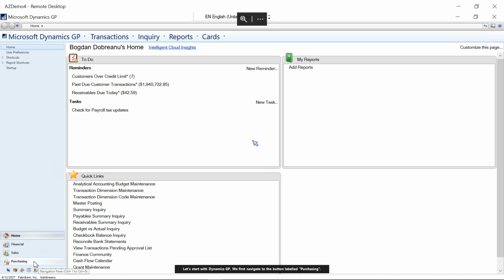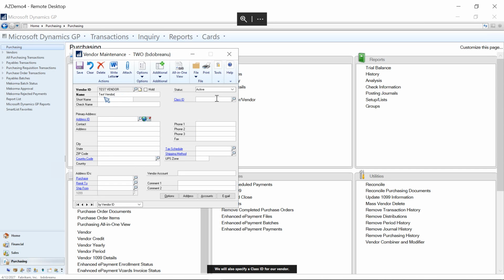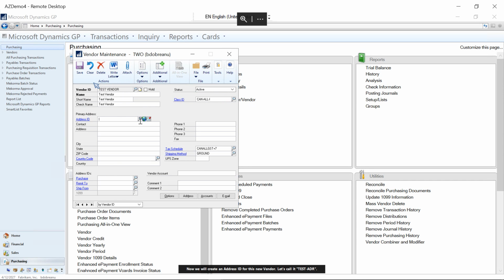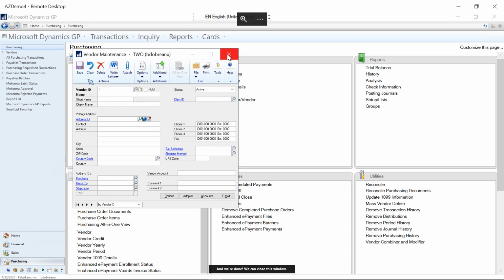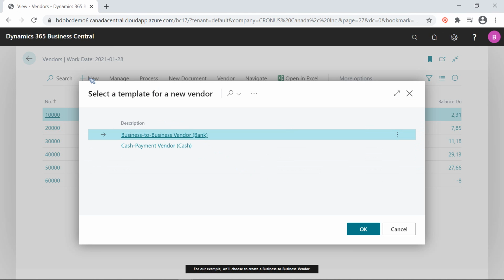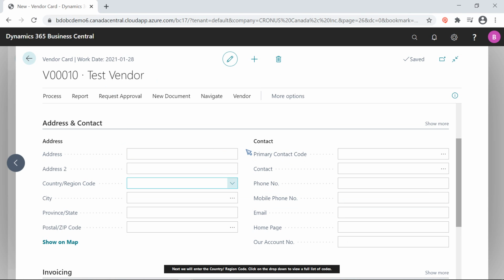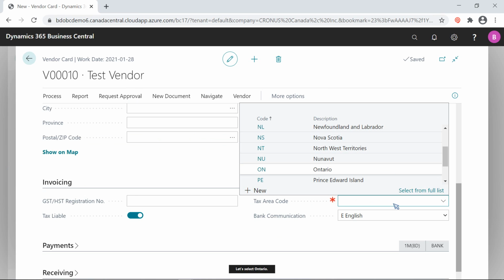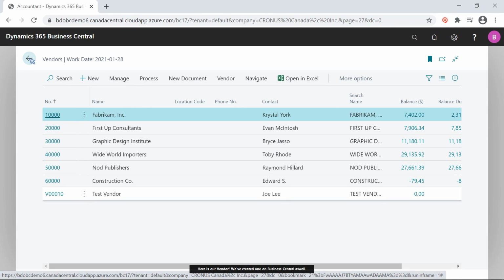AP Creating Vendor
This video shows how to Create a Vendor in both Dynamics GP (Great Plains) and D365BC (Business Central).